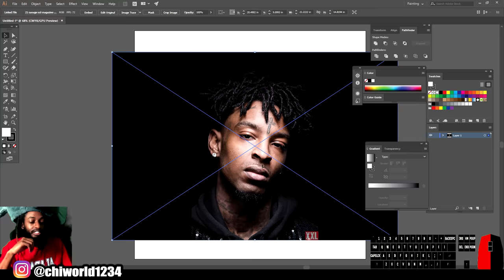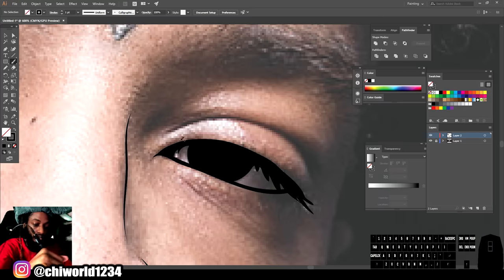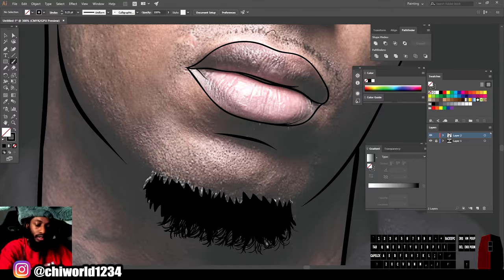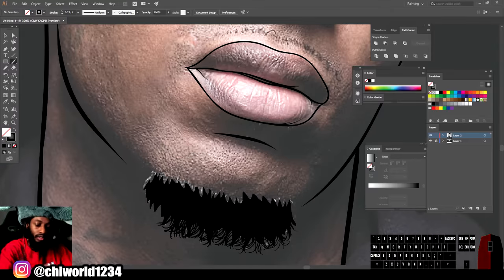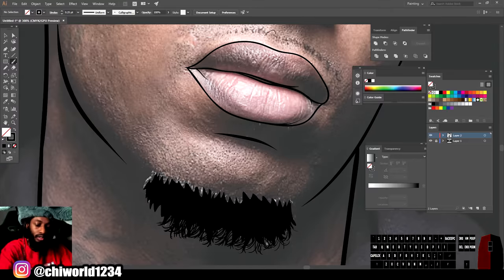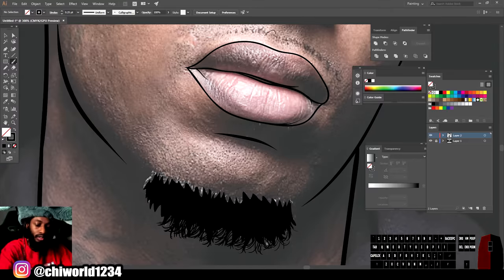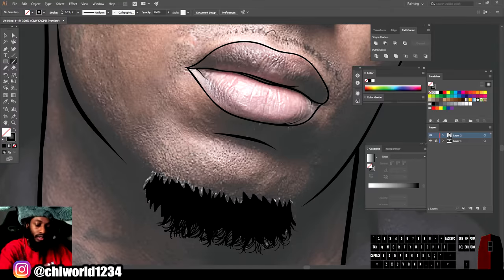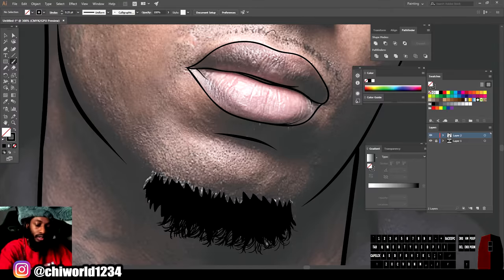How To Cartoon Yourself !- Step By Step 21 Savage Tutorial ( ADOBE ILLUSTRATOR )